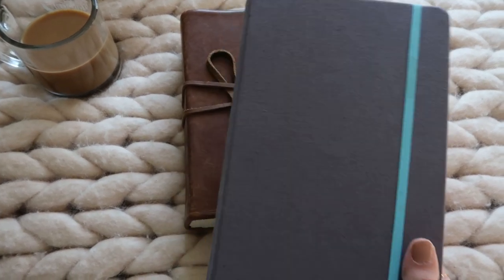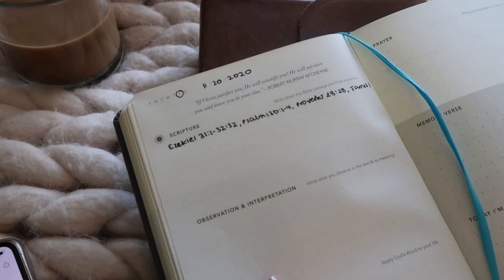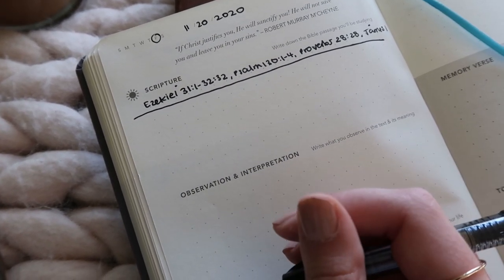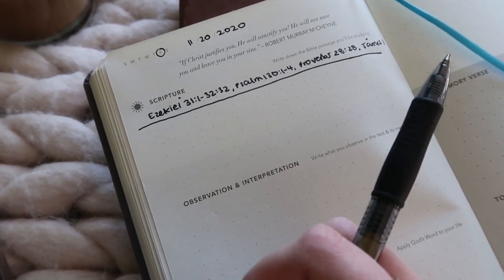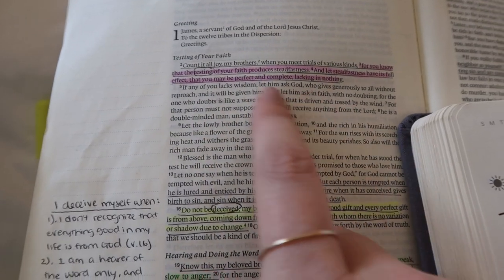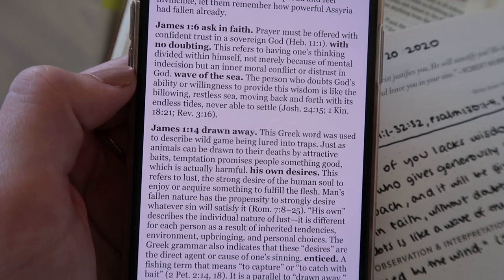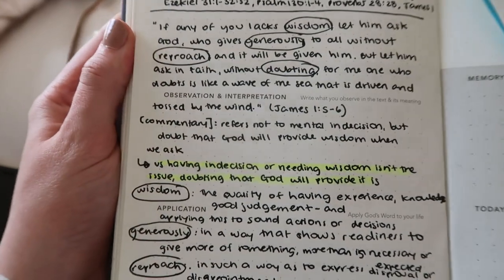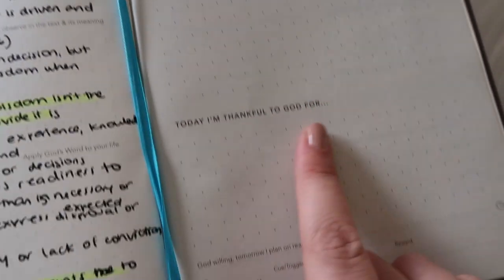HOW I STUDY THE BIBLE (VLOG STYLE)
In this video I'm sharing how I study the Bible - vlog style! I already have a "How I Study the Bible" on my channel, but I wanted to make this one sharing my Bible reading routine in action by taking you along as I do my quiet time. I'll be going over the Bible study tools I use, the Bible reading plan I'm going through, and I'll walk you through what I do to study the Bible each day step-by-step. I'm also sharing a new prayer journal I've been loving and what I took away from my Bible reading the day I filmed this. Enjoy! 💛 ✨

Moleskine Journal

RELATED BLOG POST:
The Best Journaling Bible + The One Tip Making The Biggest Impact In My Quiet Times Lately

VLOG CAMERA
SIT-DOWN CAMERA
SIT-DOWN LENS
RING LIGHT

“If any of you lacks wisdom, let him ask God, who gives generously to all without reproach, and it will be given him." | James 1:5